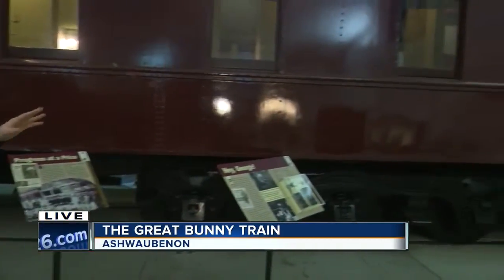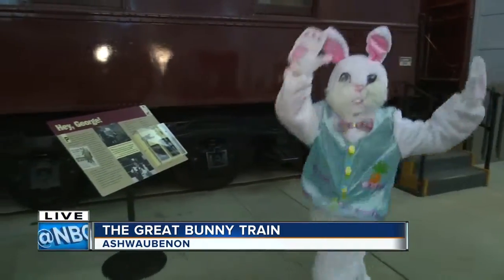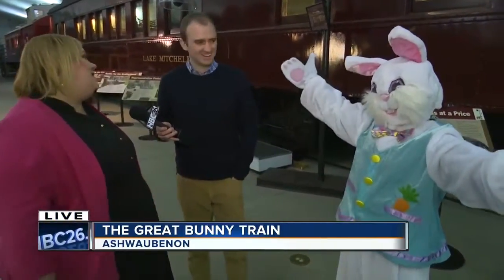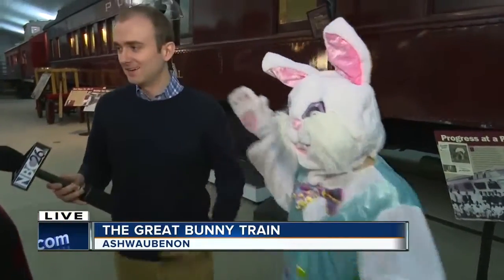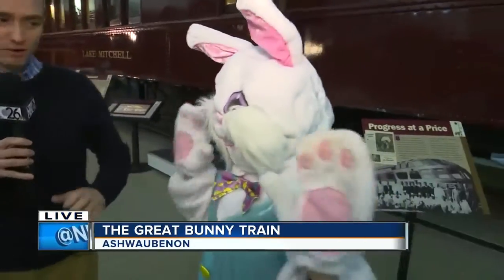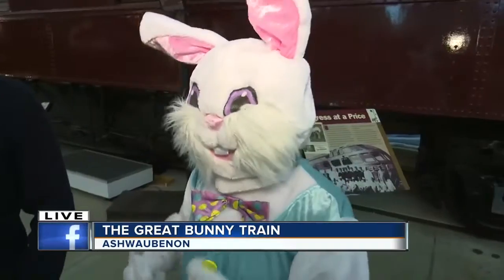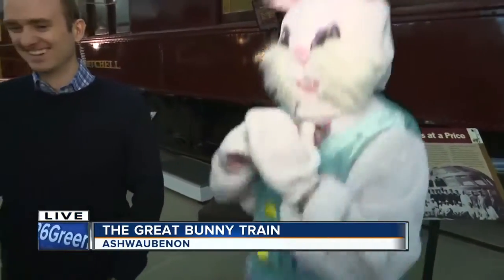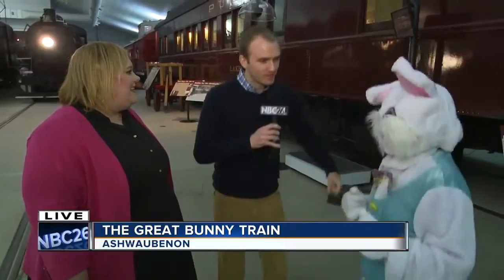The Great Bunny Train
I'M AT THE NATIONAL RAILWAY MUSEUM IN ASHWAUBENON THIS MORNING AND JOINING ME ALSO IS JAN PADRON WHO IS THE MARKETING AND COMMUNICATIONS DIRECTOR HERE.  THE MUSEUM IS HAVING THEIR GREAT BUNNY TRAIN STARTING THIS SATURDAY APRIL 6TH AND CONTINUING THROUGH THE FOLLOWING WEEK SUNDAY, APRIL 14TH.  THE EASTER BUNNY IS COMING TO TOWN AND WILL BE SPENDING TIME DURING THOSE DAYS. THE MUSEUM WILL HAS ENTERTAINMENT, CRAFTS, AND GAMES FOR CHILDREN OF ALL AGES. ALSO INCLUDED WILL BE A RIDE ON A VINTAGE TRAIN AND OF COURSE A VISIT WITH THE EASTER BUNNY ITSELF.  THROUGHOUT THE MORNING WE WILL BE TALKING ABOUT THE OVERVIEW OF THE MUSEUM, WHEN IT WAS FOUNDED, WHEN THE TRAIN RIDES START BACK UP AGAIN, DISCUSSING THE GREAT BUNNY TRAIN, WHAT FAMILIES CAN EXPECT AS WELL AS SEVERAL OTHER THINGS.  IF YOU ARE INTERESTED YOU CAN VISIT THEIR WEBSITE FOR MORE INFORMATION OR ALSO TO PURCHASE TICKETS.